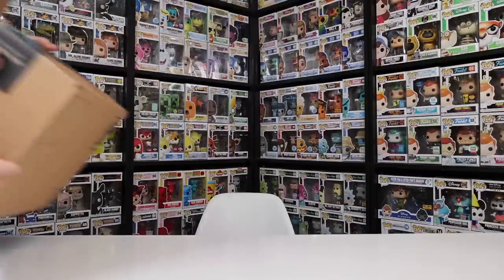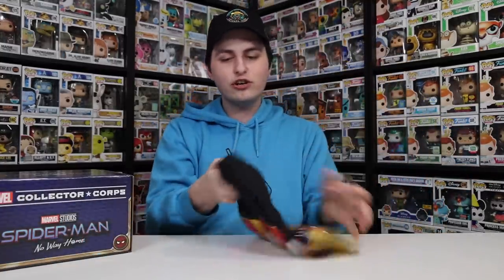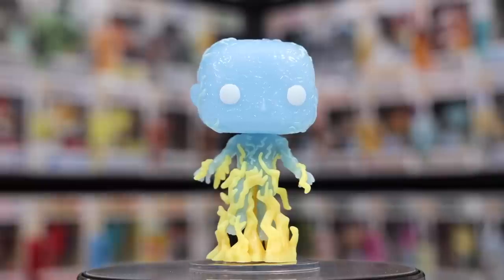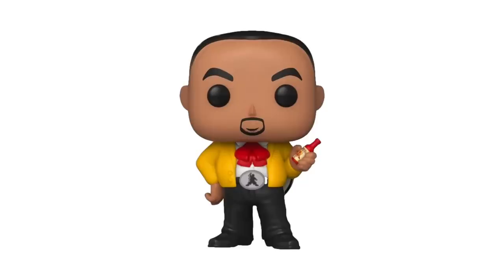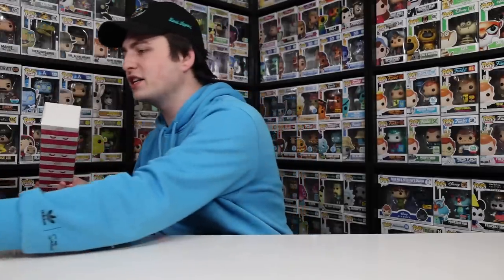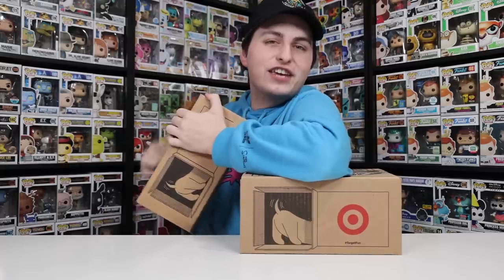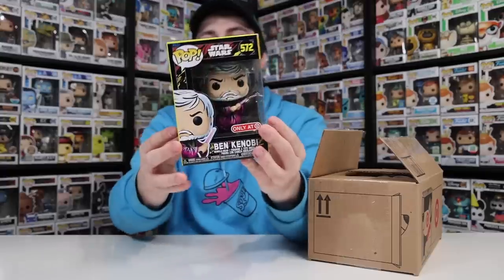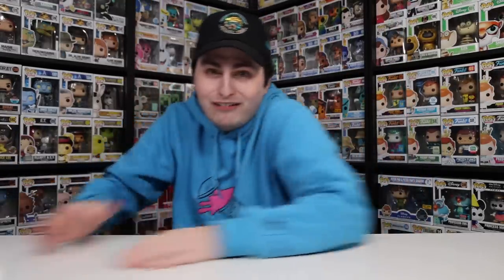I Found The Last Funko Pop For My Set!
I found the last Funko Pop for my set! Today I've got a bunch of packages that need opening up, so let's do it!